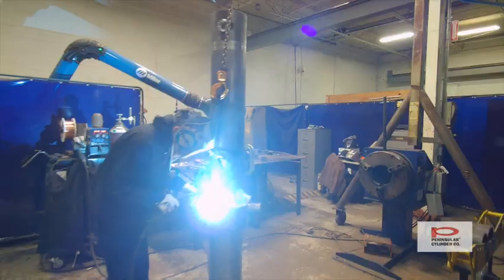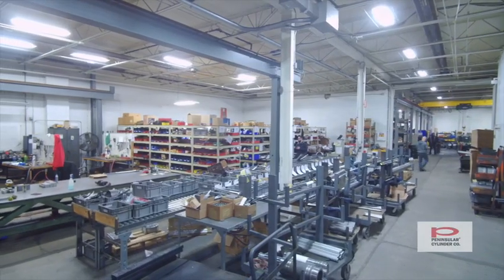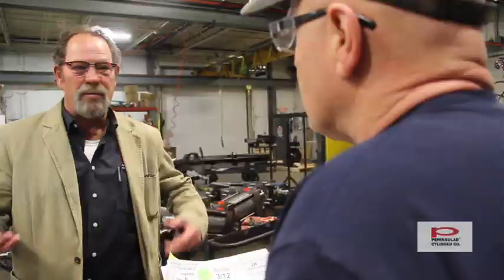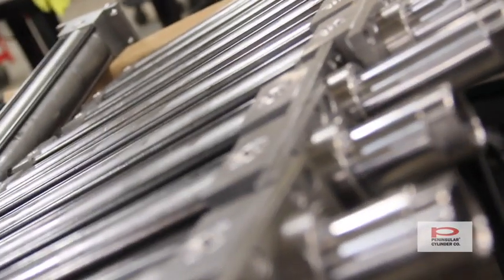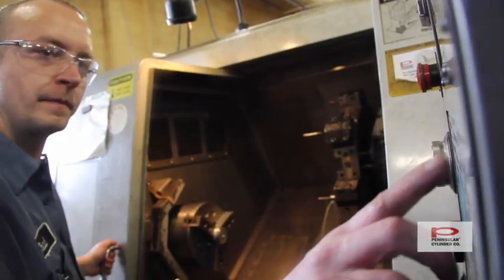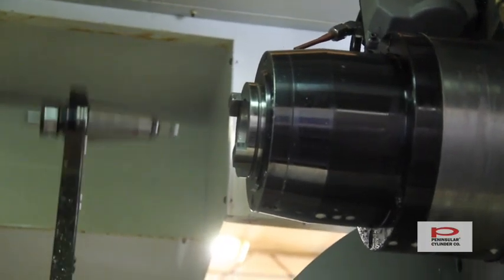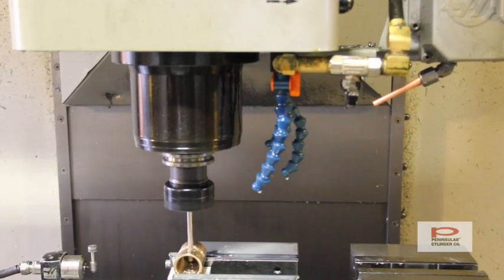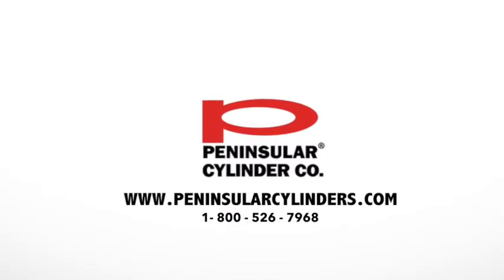Air, Hydraulic & Custom Cylinders - Peninsular Cylinder, Co.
Peninsular was originally founded in 1948 to manufacture hydraulic & pneumatic cylinders to service the automotive industry in the USA & Canada. Through the years, Peninsular has become a valued & trusted supplier to all industries requiring linear actuation. We repair all makes/models.